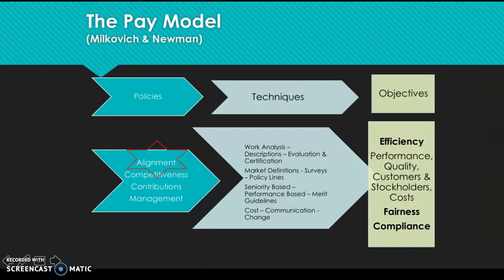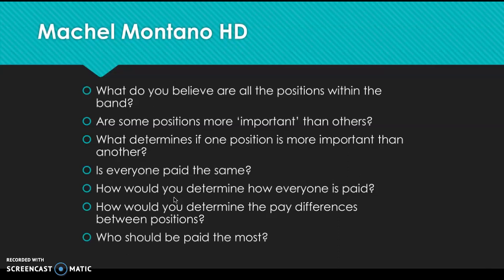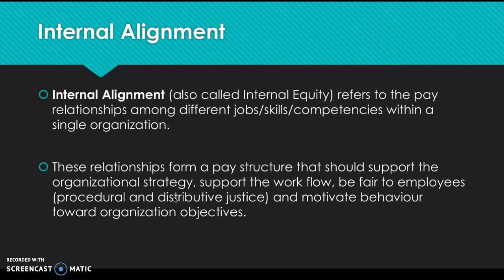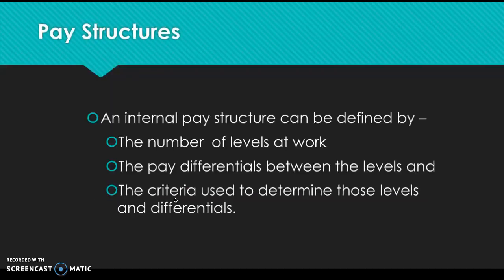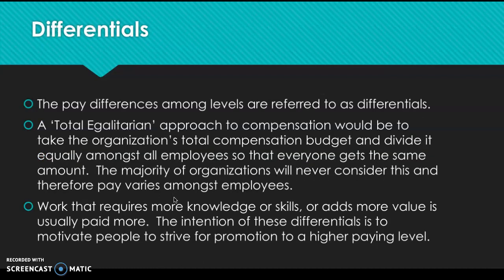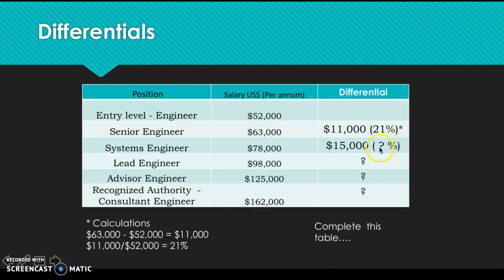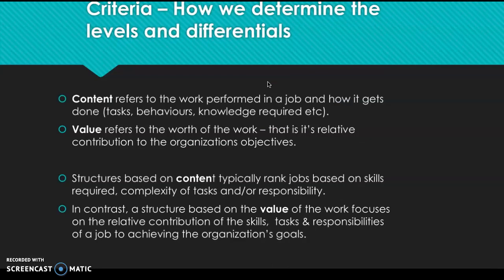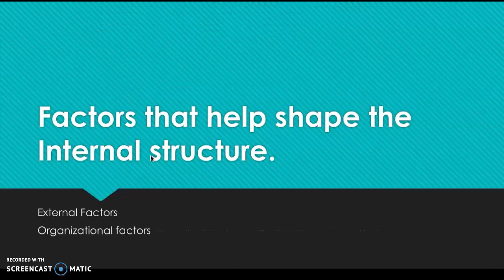Week 7 - Unit 4 - Part A